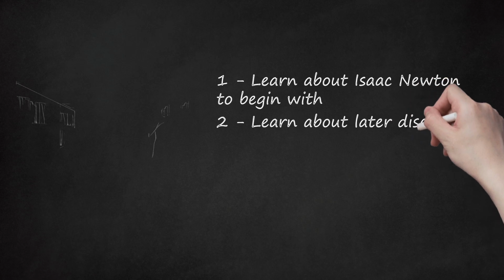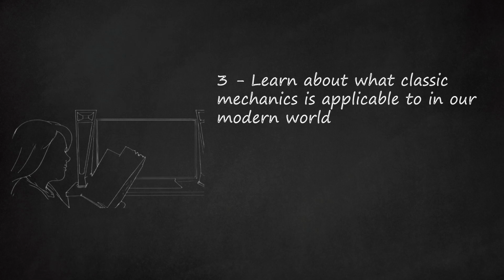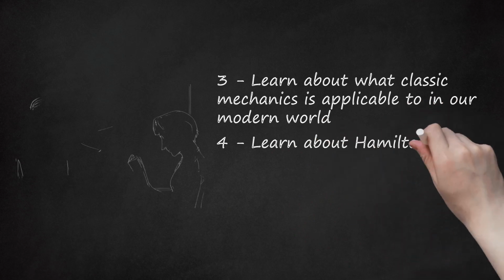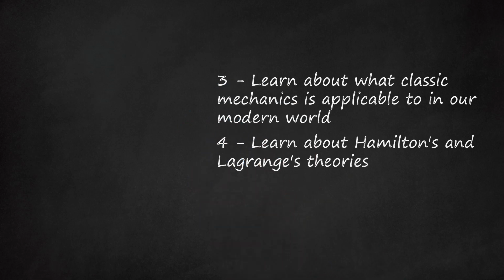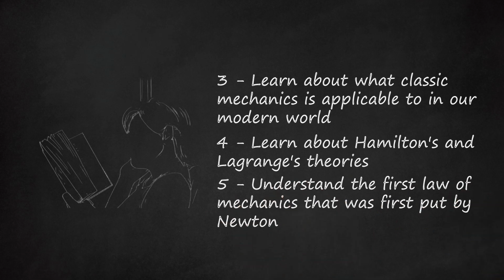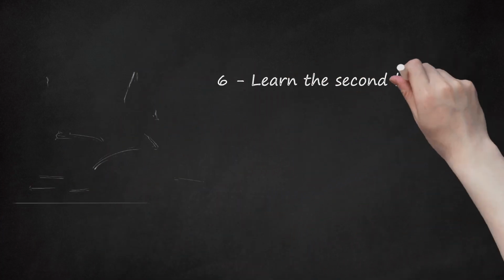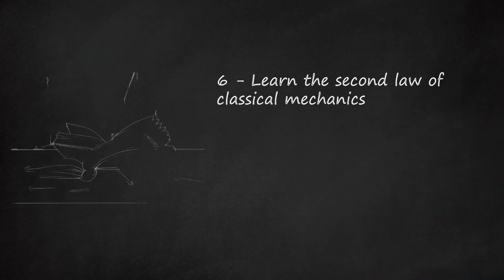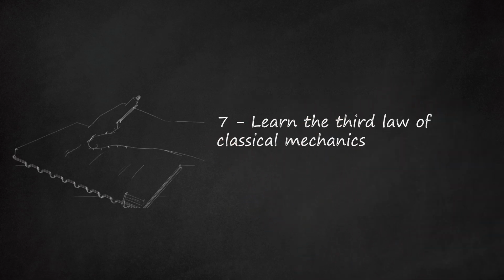The Evolution of Mechanics: Newton's Laws to Quantum Theories, Applications in Modern World, and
The video explores the Evolution of Mechanics, starting with the foundational work of Isaac Newton. Newton formulated three laws of mechanics, which still hold true for macroscopic objects today. Despite later discoveries like relativity and quantum theory, Newton's classical mechanics remains applicable, with differences in the systems they address.    The application of classical mechanics in the modern world is extensive, influencing areas such as car and airplane technology, bridge construction, and even space travel. Newton's laws are crucial for calculating spacecraft velocities and designing technologies like parachutes.    The video delves into Hamilton's and Lagrange's theories, alternative formulations of Newton's laws, now categorized under "analytical mechanics." These concepts find application in both classical and quantum mechanics.    The first law of mechanics, the conservation of energy, is explained. While energy is conserved in classical mechanics, in relativistic physics, it can convert to mass or be annihilated into photons. The first law has applications in thermodynamics, known as the first law of thermodynamics.    The second law of classical mechanics, F=ma, is discussed, emphasizing its application to accelerated systems under external forces. Examples include free-falling objects and circular motion influenced by centrifugal forces.    The third law, describing action and reaction, is explored, with a focus on its crucial role in rocket propulsion. The combustion of fuel produces a force, propelling the rocket in the opposite direction to the released gas, showcasing the practical application of Newton's laws in rocket science.